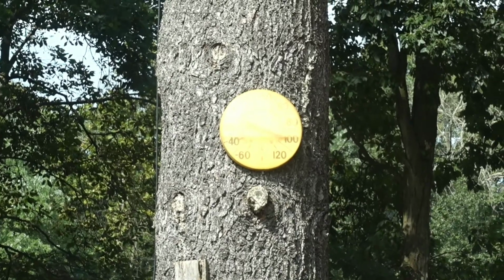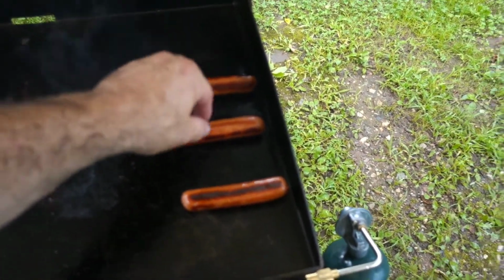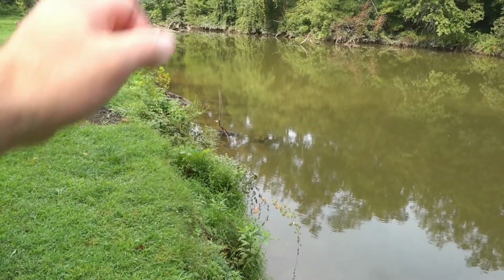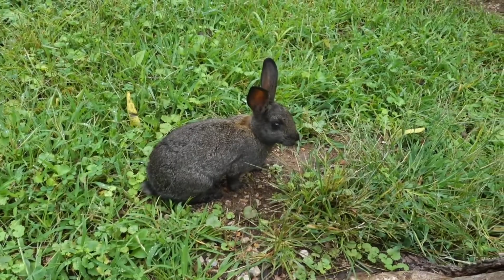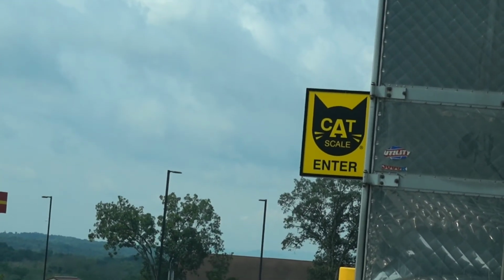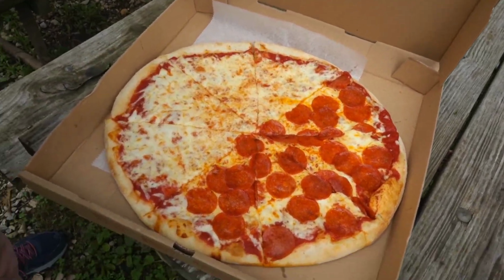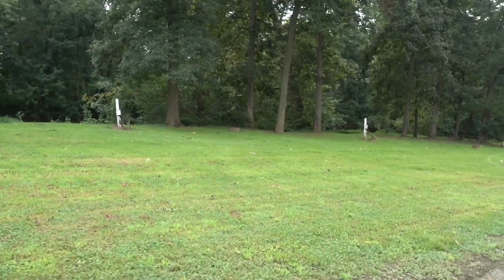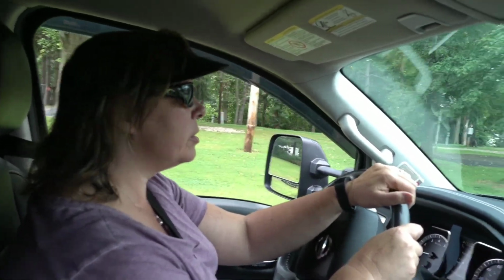Conewago Isle Campground Adventure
We visit the Conewago Isle campground where rabbits and geese run free!  Talking about RV shopping.

● Video shot on the Sony RX100 MK4 and Samsung Galaxy S8+
● Edited on the Samsung Galaxy S8 Plus using Kinemaster